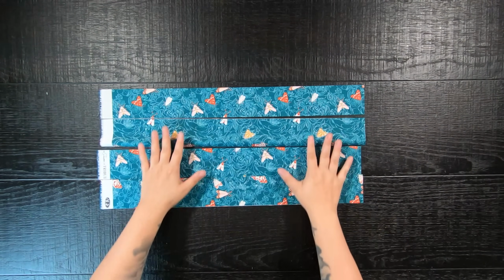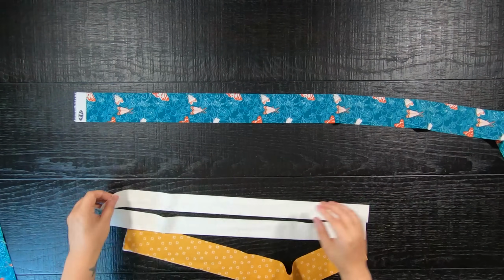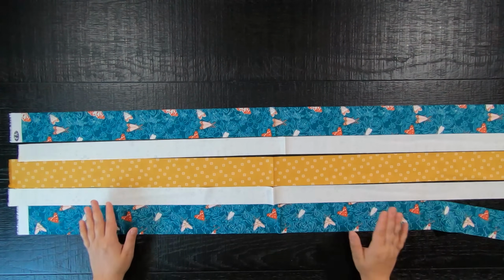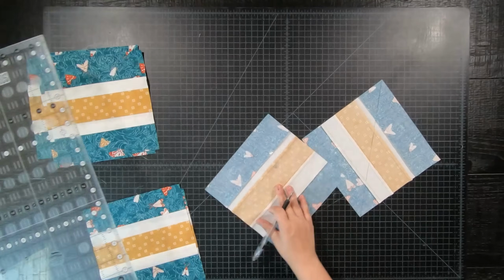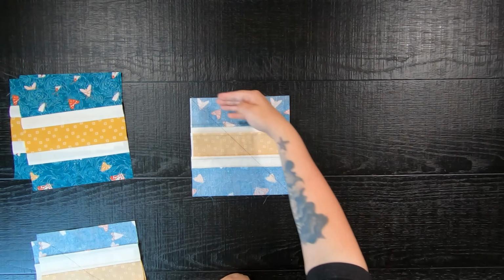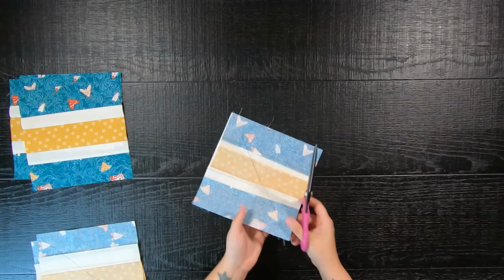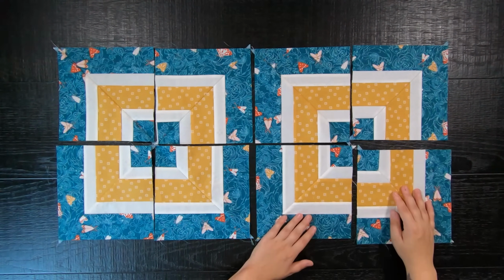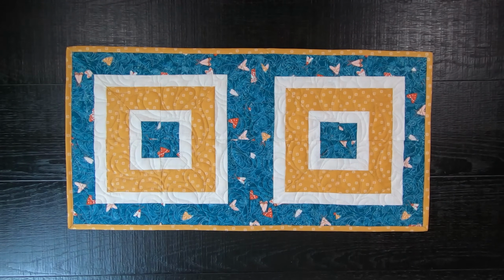Happy Canvas | Jelly Roll Quilt Pattern | Scrappy Quilt | Free Quilt Pattern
It's time to take your 2.5" strips and make this amazing scrappy quilt pattern!  Use up your scraps so nothing will go to waste with your fabric stash.

My NEW Quilt Book - Available NOW! 😁

Buy MORE fabric! lol